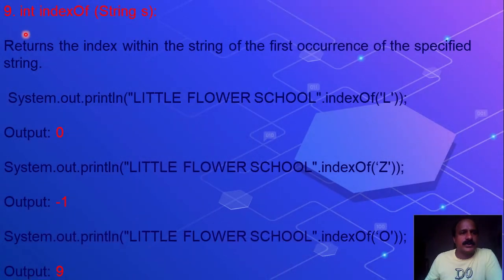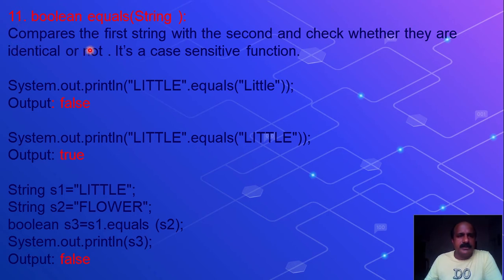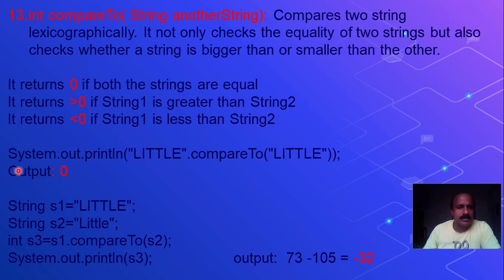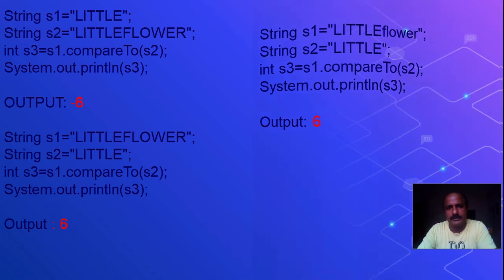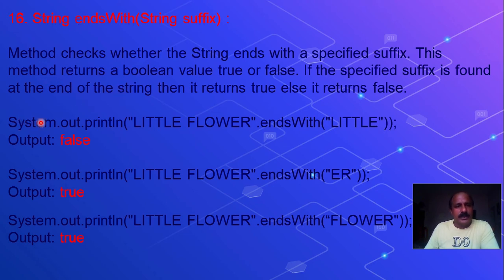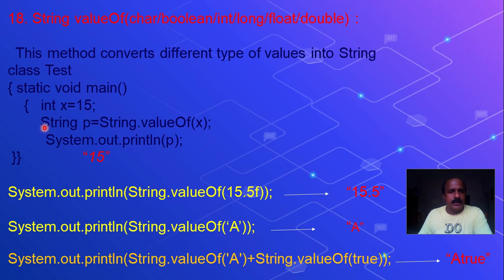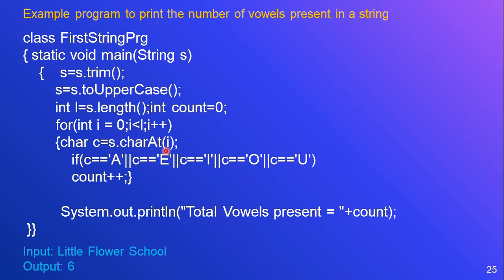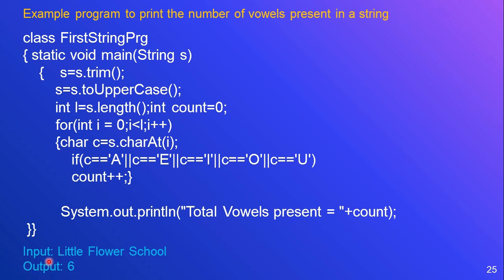class X String Part 2